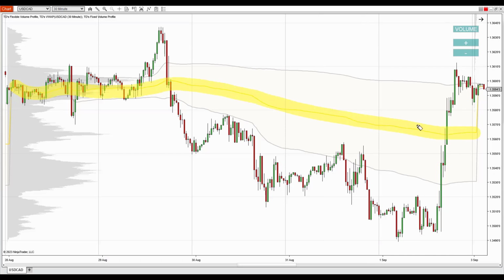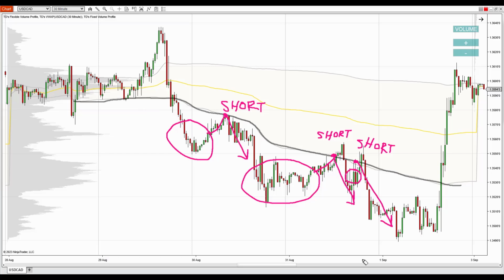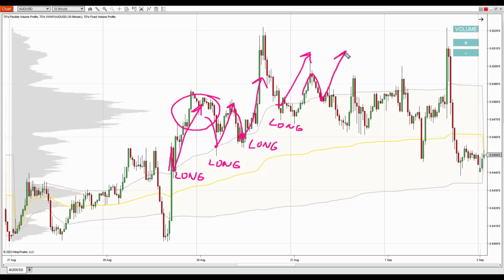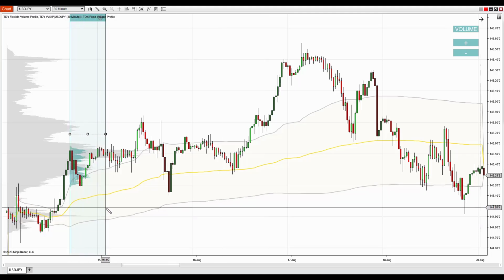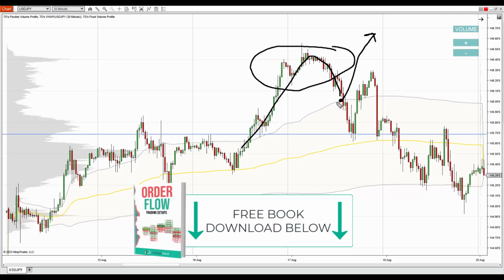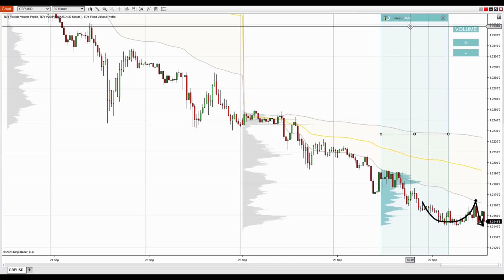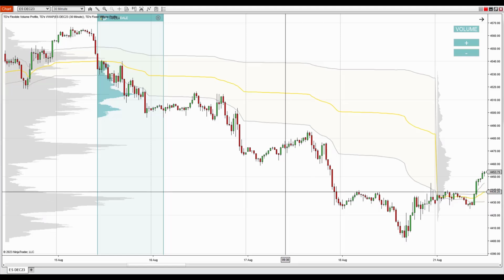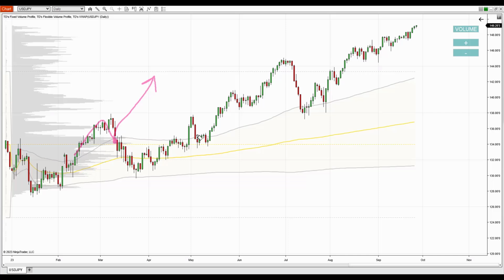VWAP: A Trend Trading Strategy (Simple & Effective)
CONTENT
Intro 0:00
Strategy description 1:58
AUD/USD examples 5:22
USD/JPY examples 8:36
GBP/USD examples 14:50
ES (S&P 500) examples 18:42
Scalping with VWAP 21:40
Swing trading with VWAP 23:52
Further education 25:39

Happy trading!
-Dale